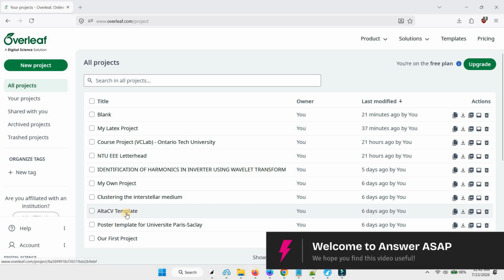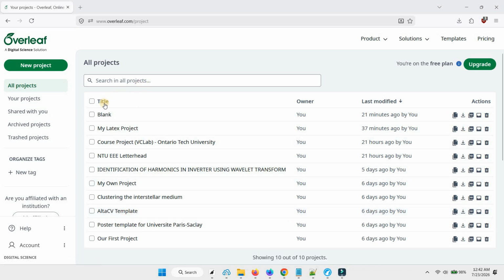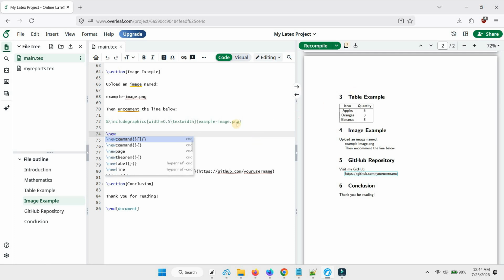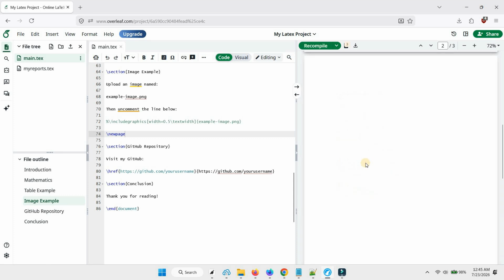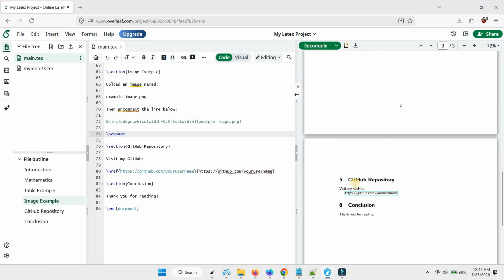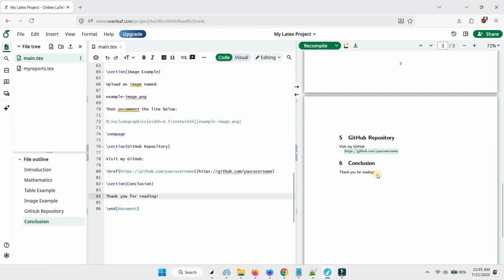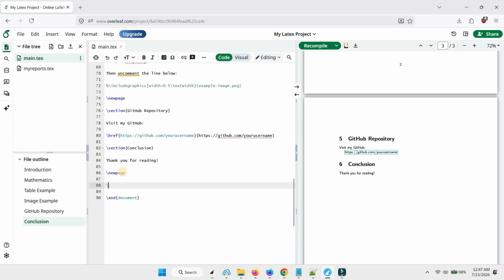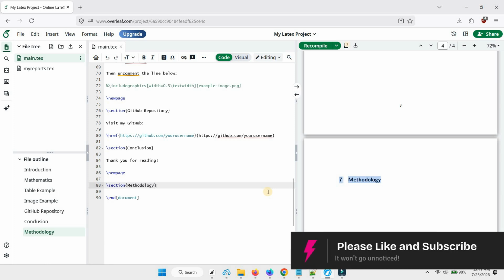How to ADD a NEW PAGE in Overleaf (Step by Step) 2026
Learn how to insert new pages in your Overleaf documents to expand your content without disrupting the existing layout. Please consider liking the video and letting us know if you have any comments, ideas or questions, we really appreciate any feedback! We have plenty of other tutorials on our channel so come and see if we can help you with anything else :)